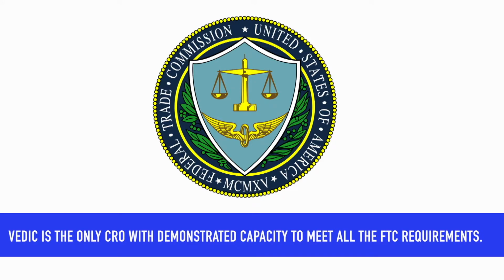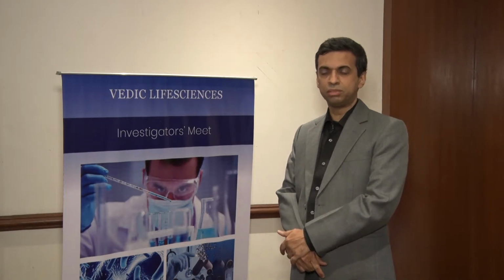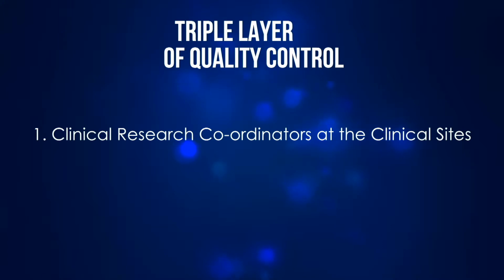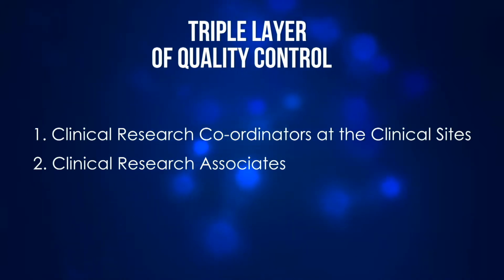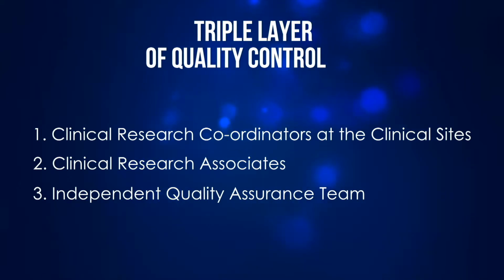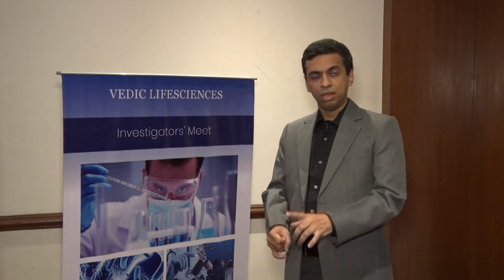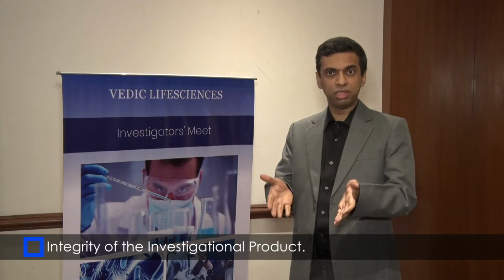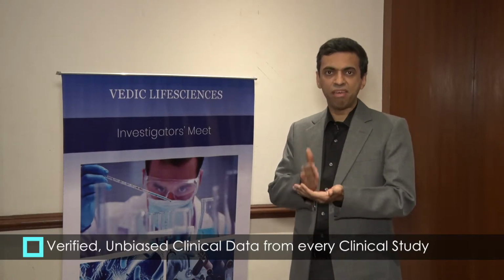Vedic Lifesciences Clinical Investigators Meet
This film highlights Vedic Lifesciences strength in clinical trial industry. It also features one of the client interviews alongwith some investigator's remarks on why India is a lucrative destination for Clinical Trials.

a film by educreate.in